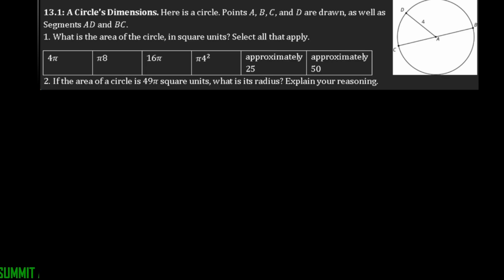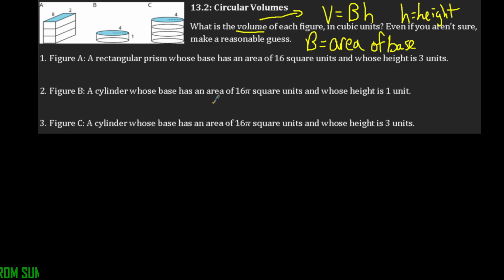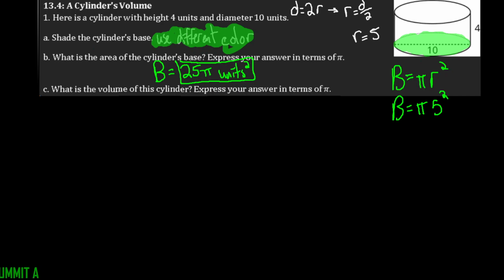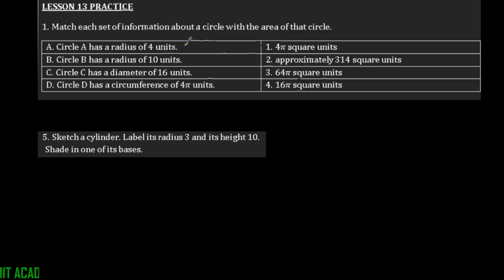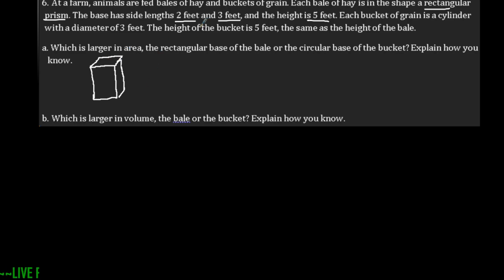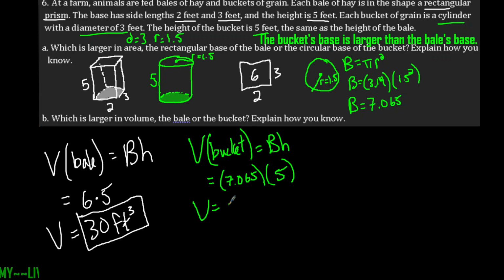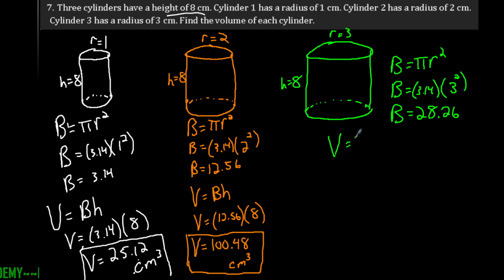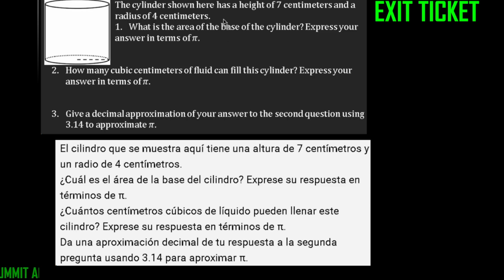Math 8th - Unit 5 - Lesson 13